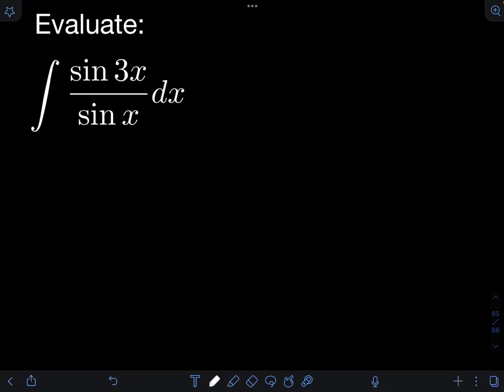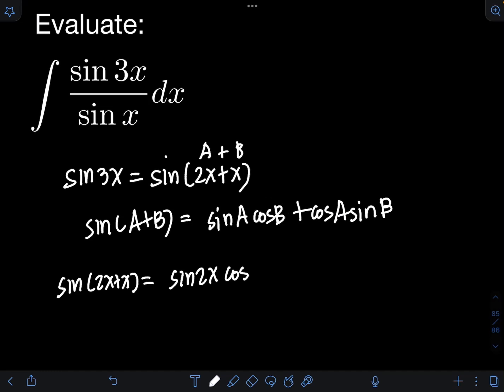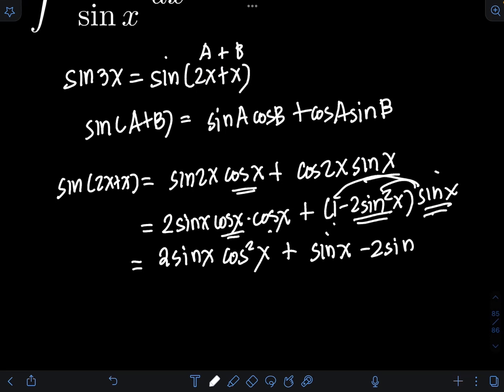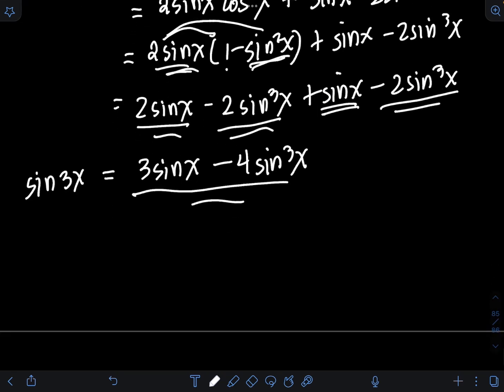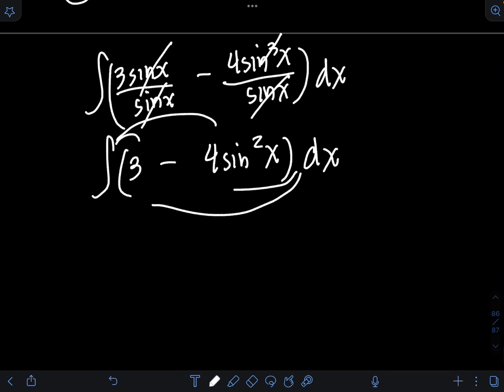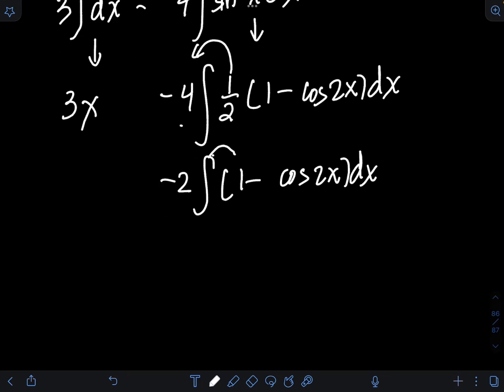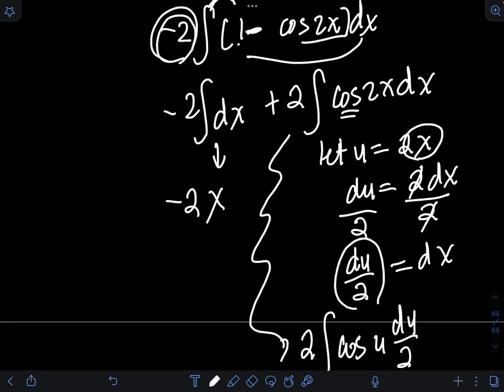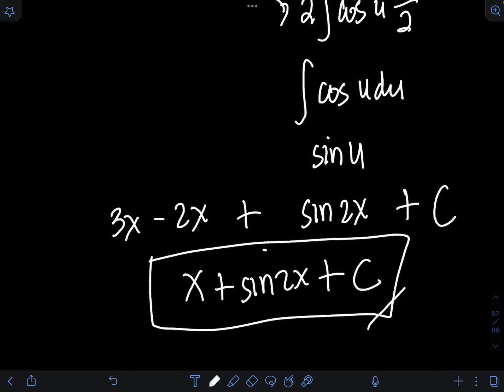Evaluating the integral of sin(3x)/sin(x)